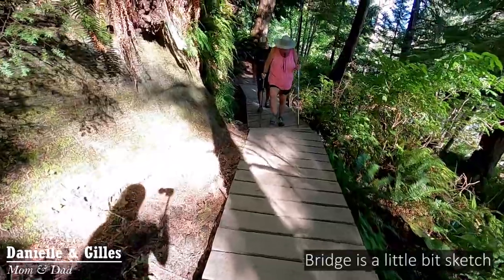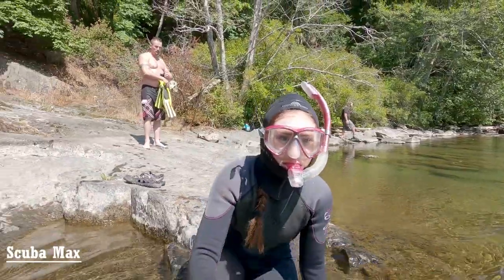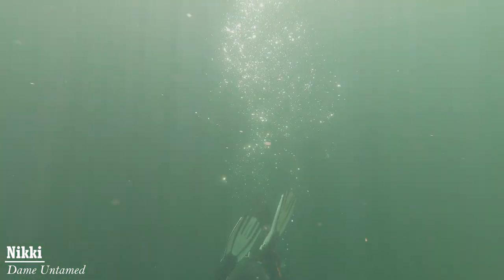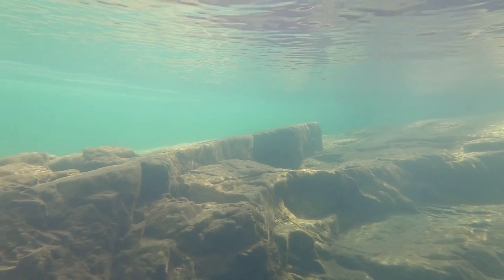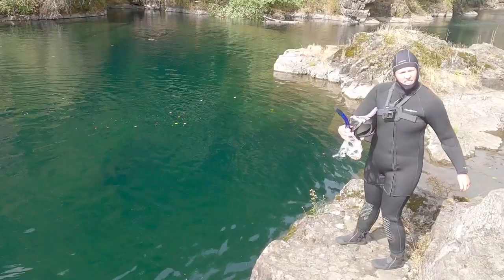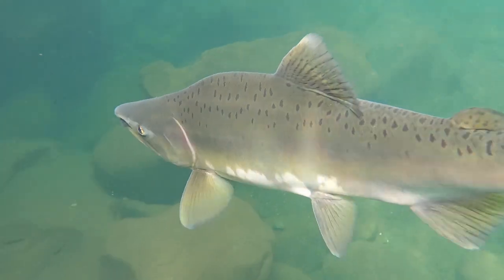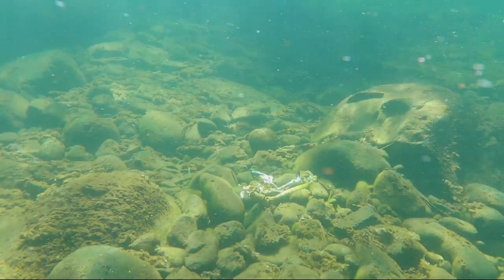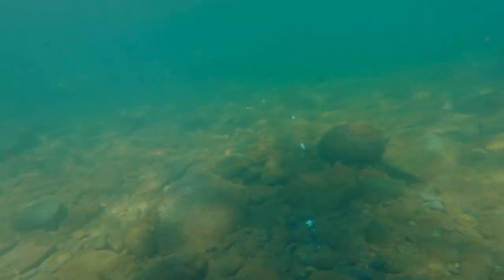Snorkeling with Salmon in Campbell River - Fall 2021